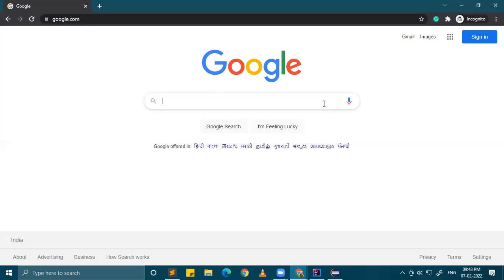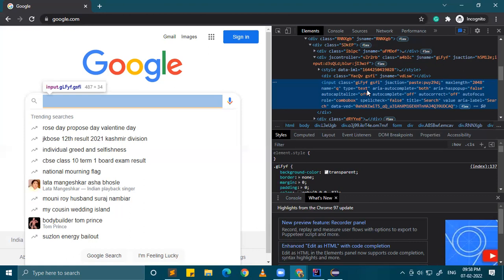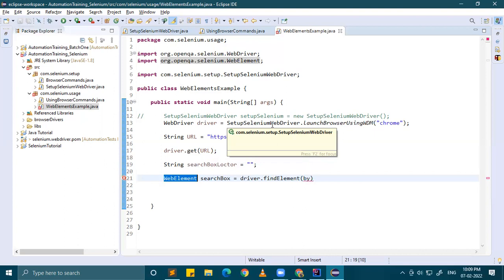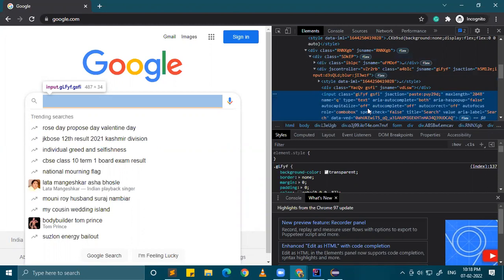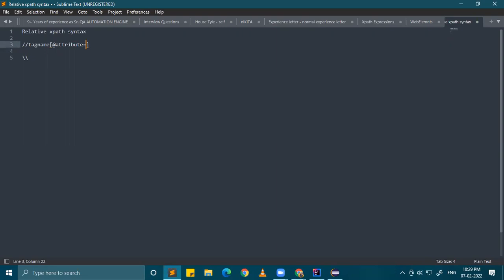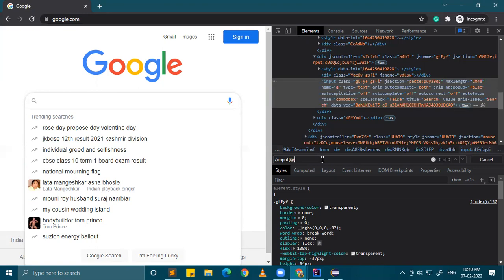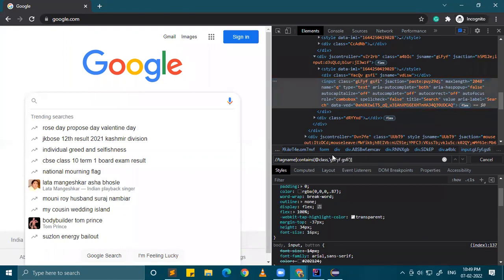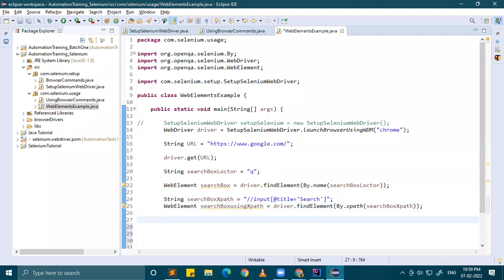Selenium Tutorial - - Locators - Generate Relative xpath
This is a recorded session of online training  for Selenium WebDriver version 4.0

Chapters:
00:00 - Web Page operation
05:33 - Find an element in a webpage
07:48 - Different Locator strategies
18:53 - Using different locators in the script
33:00 - What is Xpath
43:31 - Create Relative Xpath using an example